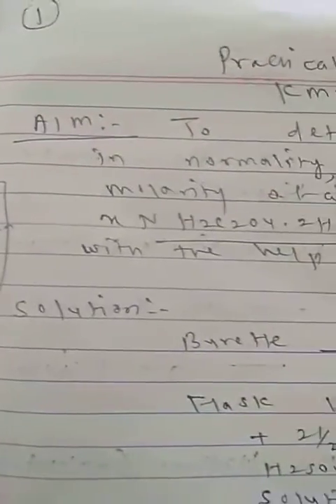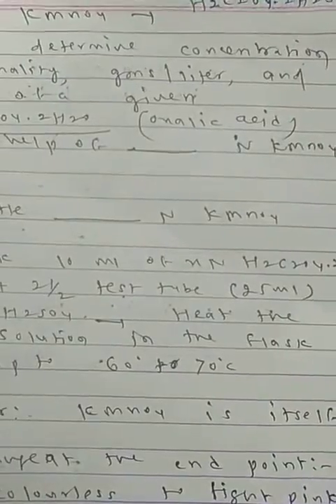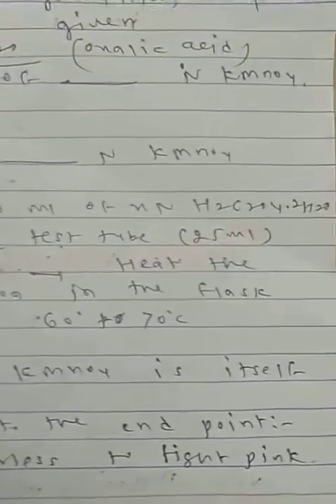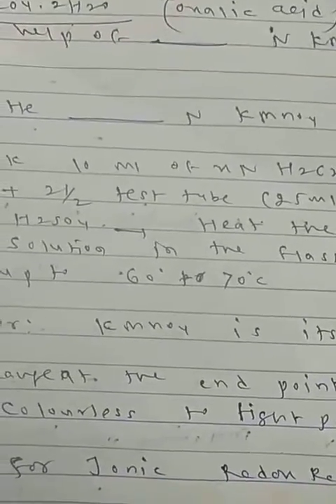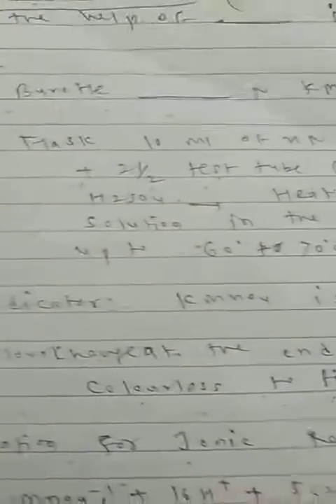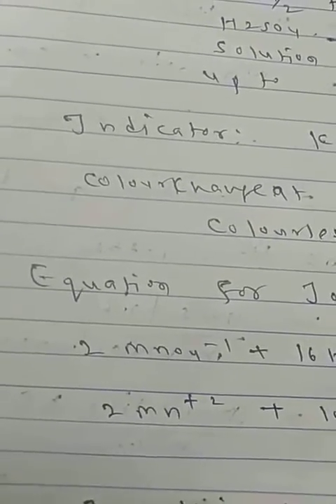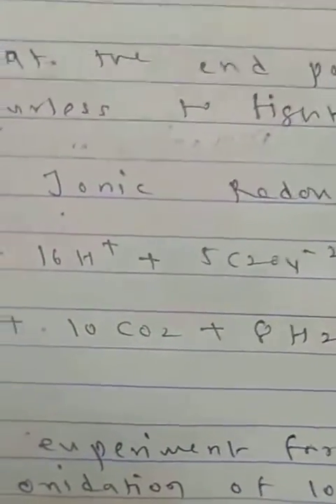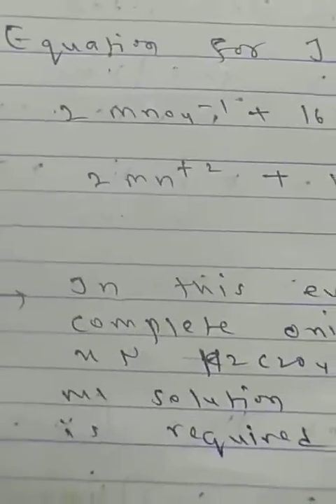Chemistry 12 Amv school practical no 3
Kmno4 versus oxalic acid
Part 1 Calculations